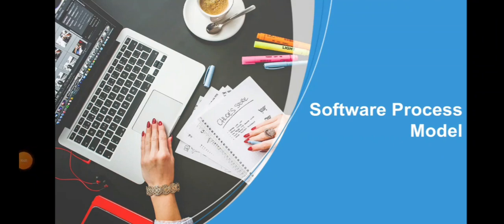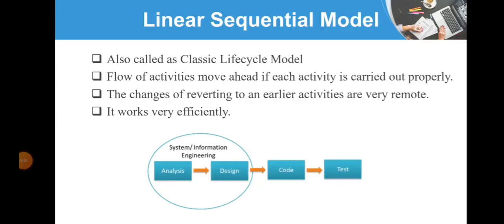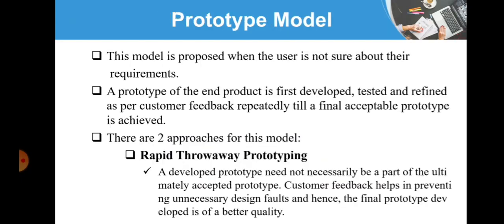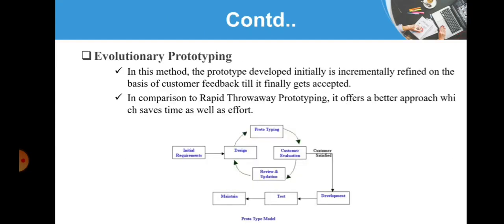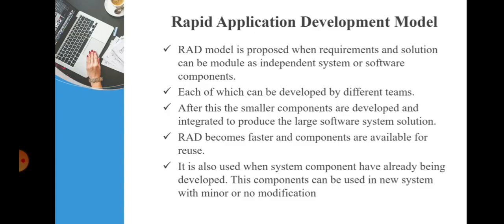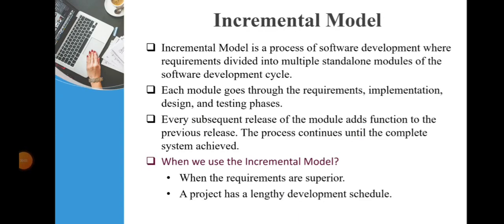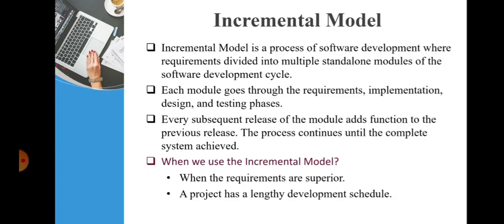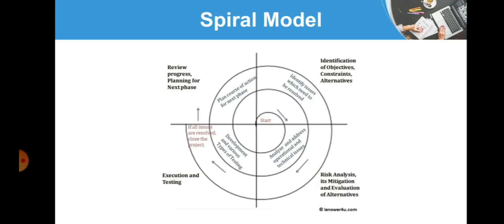Software Process Model Software Engineering